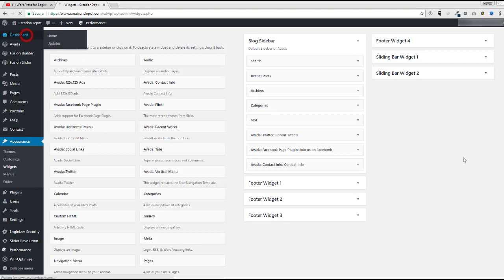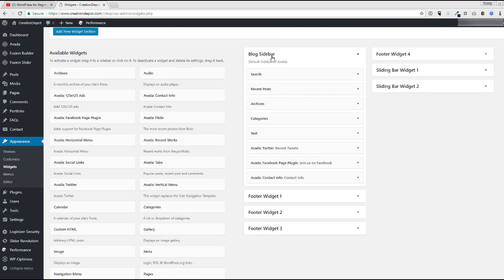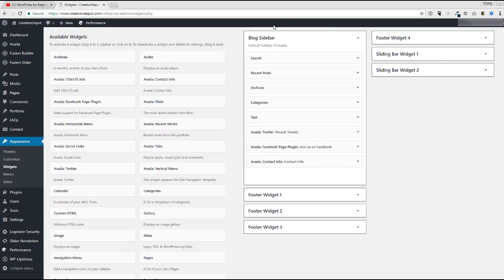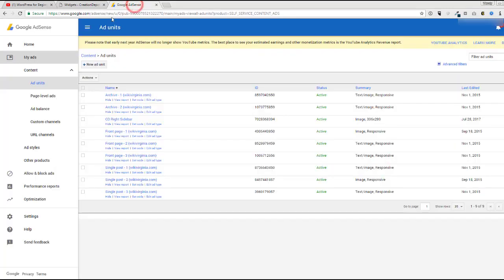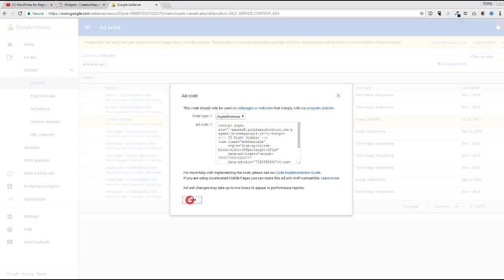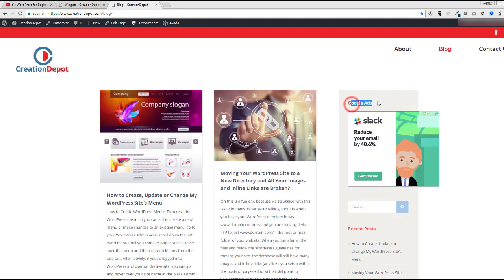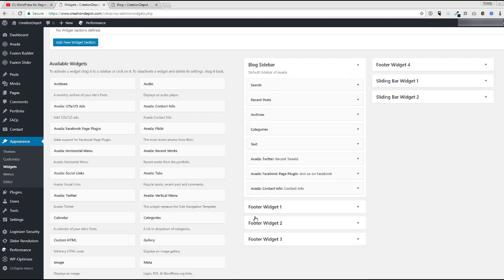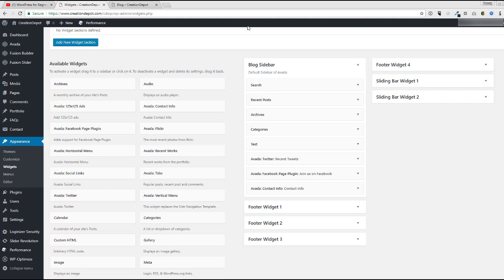How to Add/Install Google Adsense to WordPress (or Custom HTML Code)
To add Google's Adsense to your WordPress website. Specifically how to install Google Adsense to the sidebar of your WordPress website. All you need to do is create a Widget, copy/paste the code in, and hit save. It's easy to do, you just need to know where all the parts are and I walk you through this process in the video above.

Here I walk you through where to retrieve the Google Adsense code, and where to paste it so it displays in your sidebar. You could paste in any HTML code you need though, it doesn't have to be Google AdSense.

Take care!

Wendy

**Book an Online Marketing Consultation with Wendy!**

Choose either a 30 or 60-minute consultation where we'll review your current website and marketing plan (60-minute only). From there we'll figure out where you're at now and develop an action plan to get you where you want to go. This is an overview, but it will give you the next steps you will need to take to move your marketing plan forward.

The meeting is delivered via Zoom and recorded so you can refer back to it. Notes and the action plan will be delivered within 48-hours.